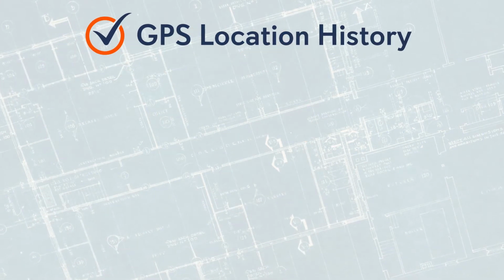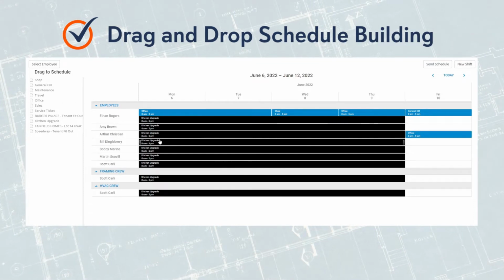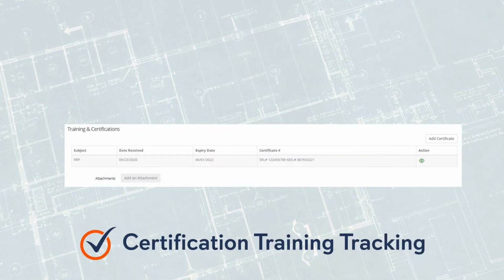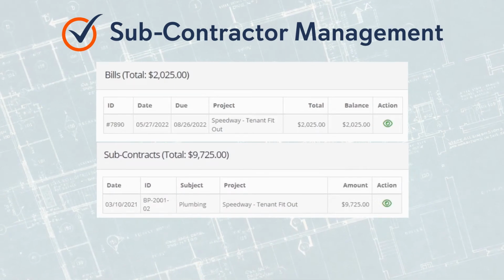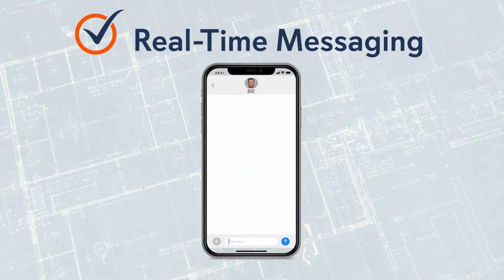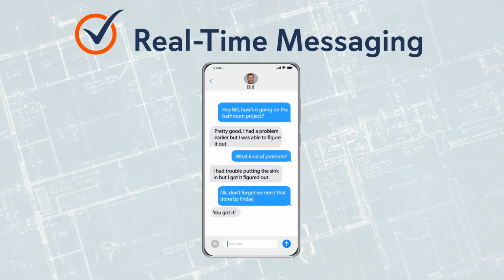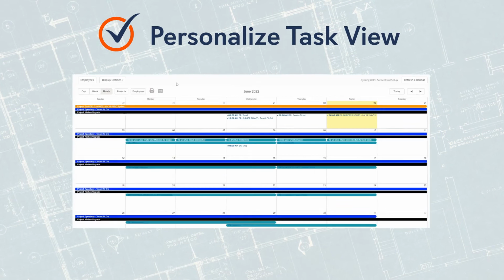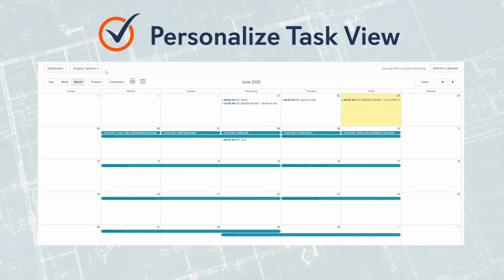People Overview with Contractor Foreman